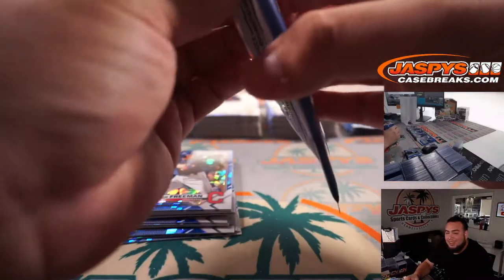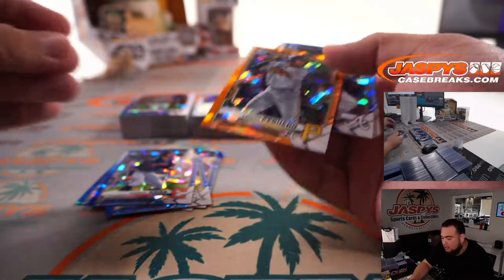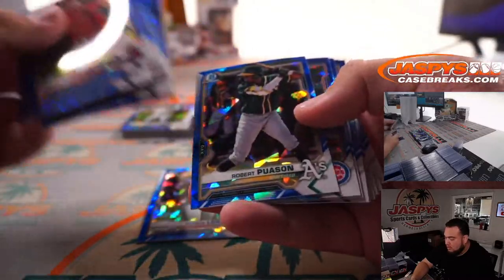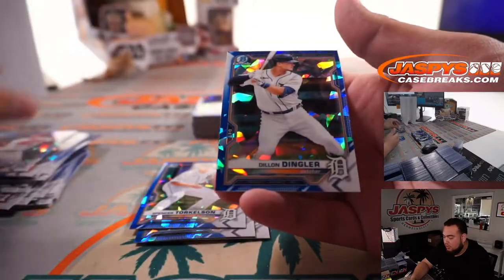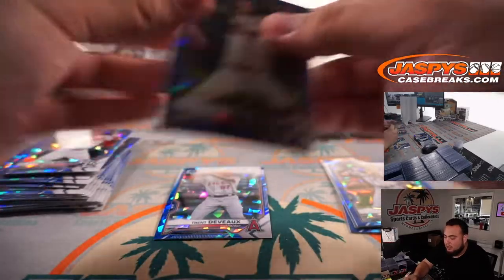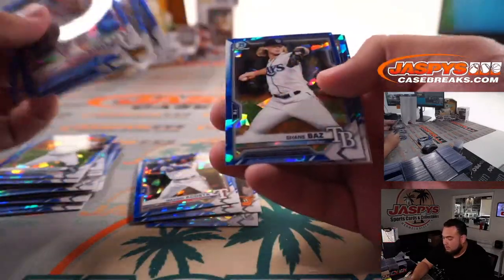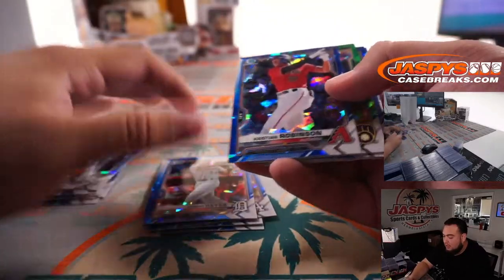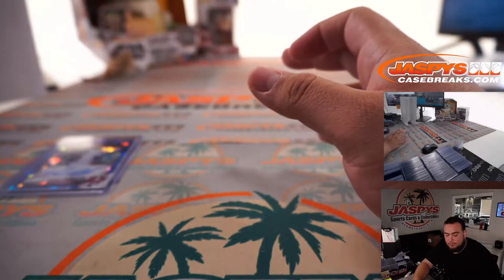W. 6/30/21 - 2021 Bowman Sapphire 5-Box Break #4 *PYT*